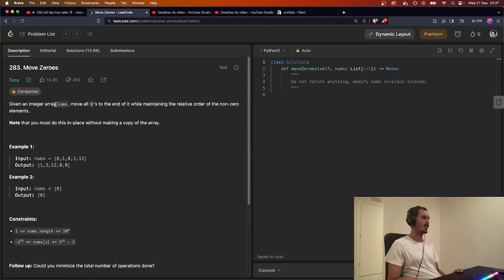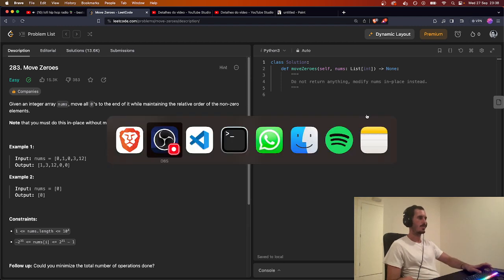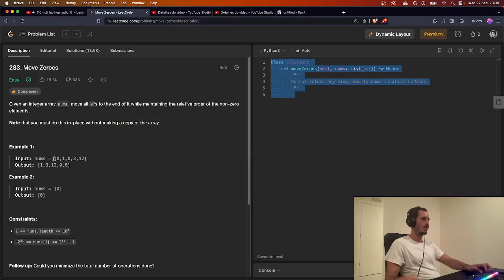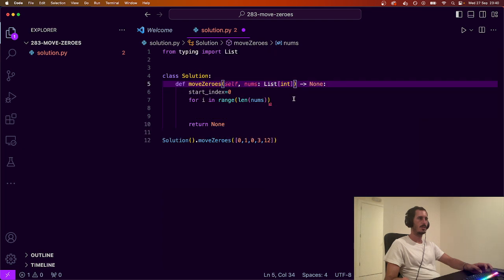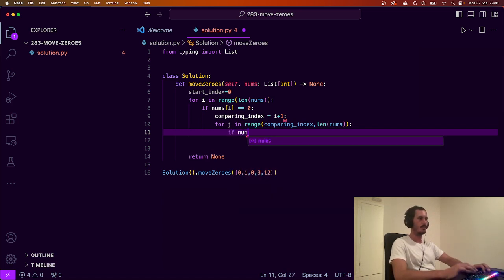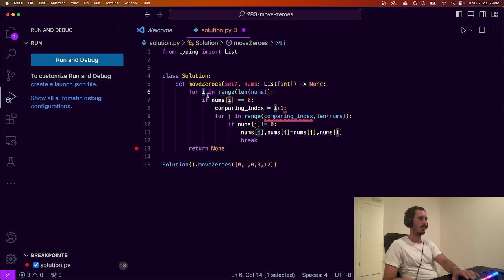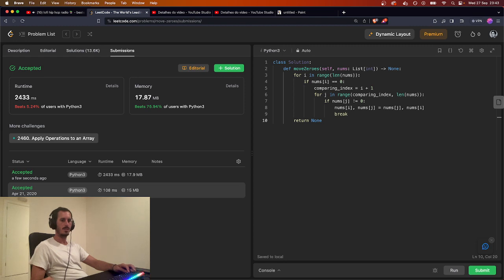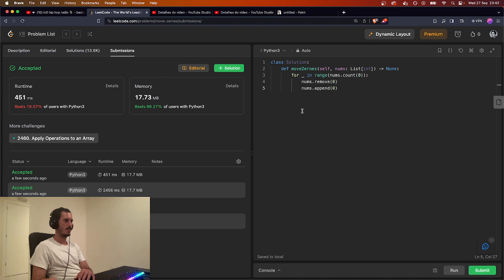💻Solving All LeetCode Problems with PYTHON 🐍 - 283 Move Zeroes